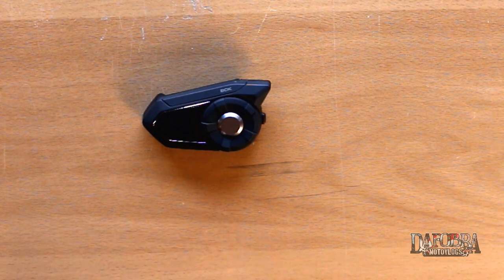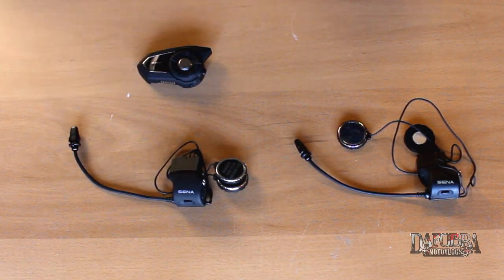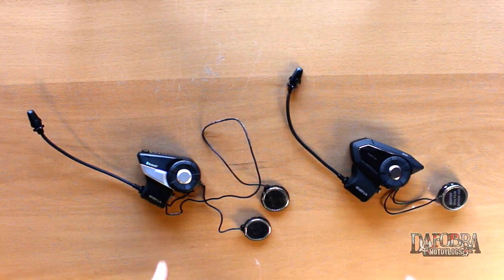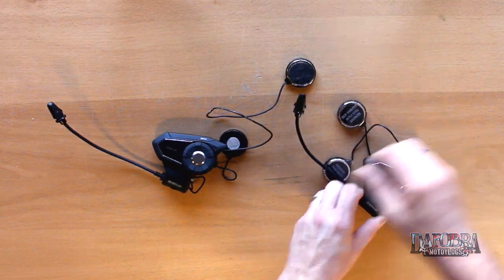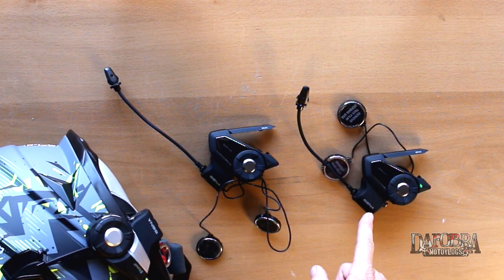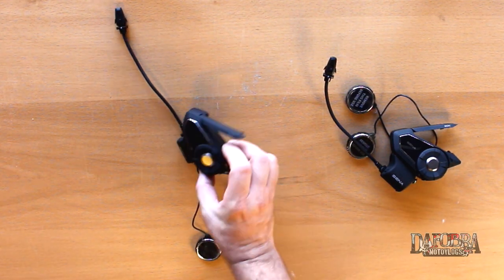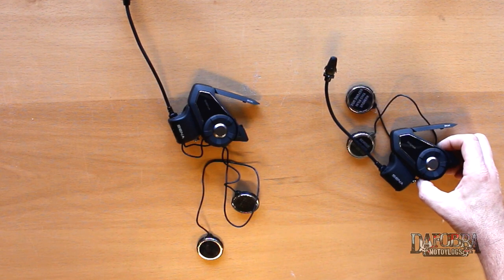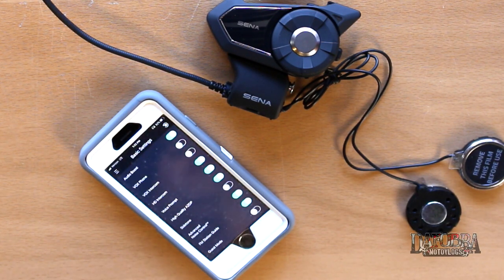The Sena 30K - Overview and Mesh Intercom Explained!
dafobra motovlog motovlogger This is the second video in the series introducing and going through the new Sena 30K. In this video, I go through the features and functions and dig deeper into the new Mesh Intercom.

Want to buy a 30K for yourself?
Single pack
Dual pack

Do you want quality Bluetooth audio like I have?

My cameras:
My DSLR
My action camera #1
My action camera #2
My action camera #3

GoPro Hero3+ Black Edition
GoPro Session
Sena Prism